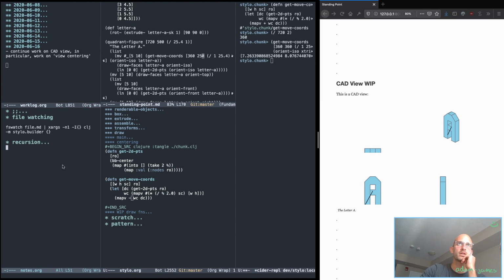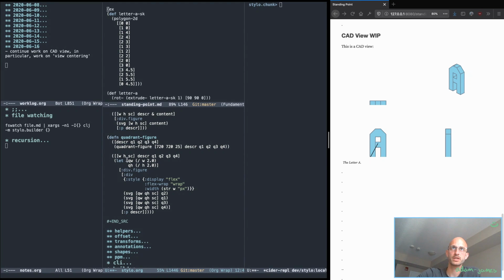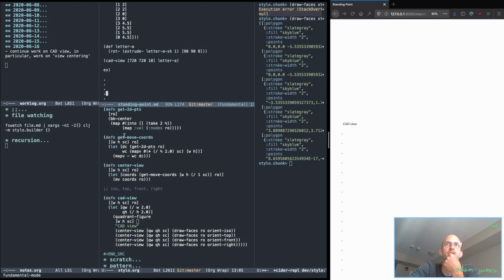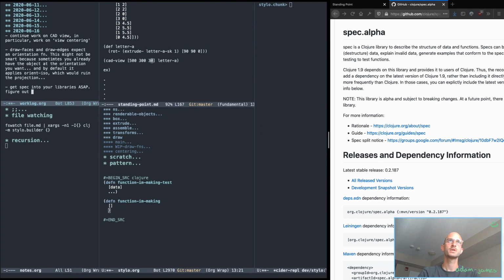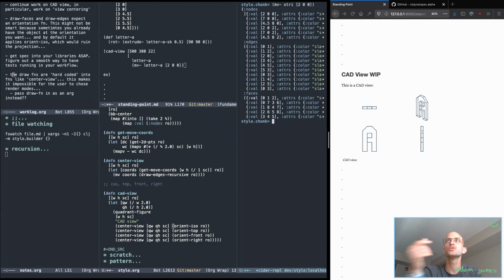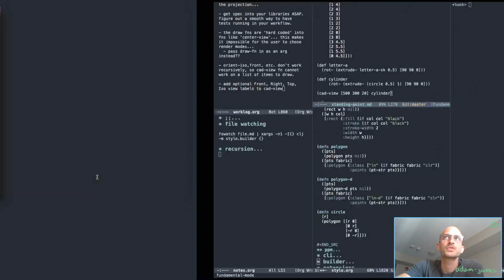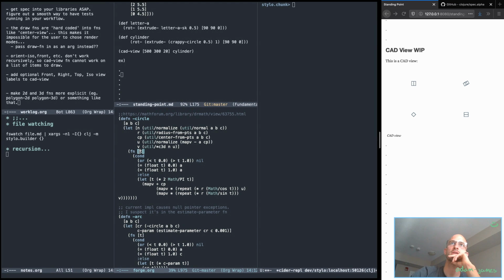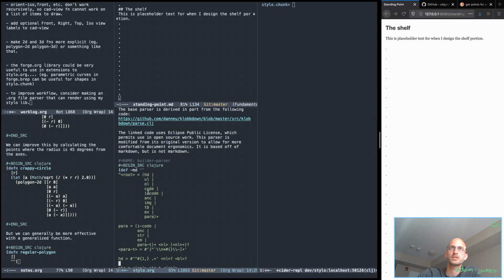Clojure dev. VOD 15